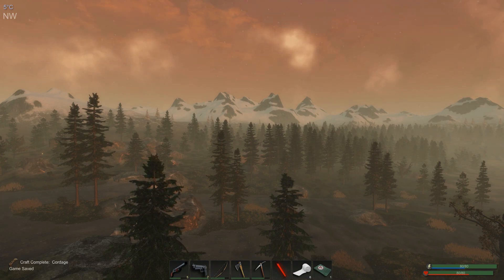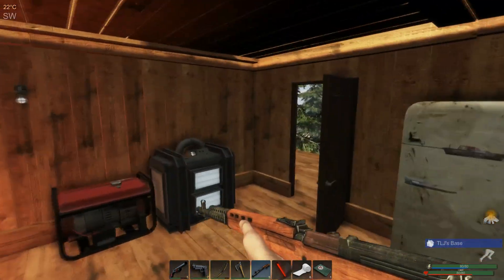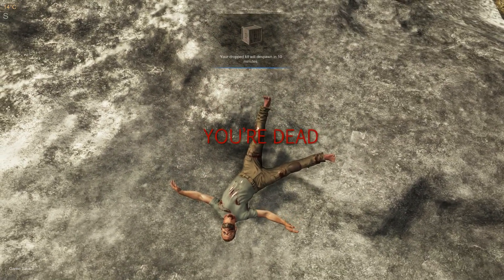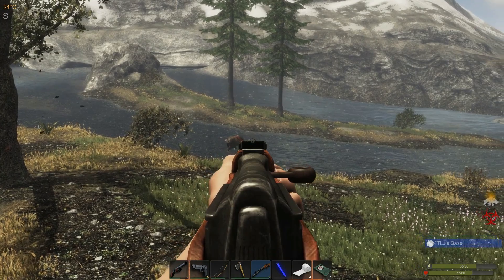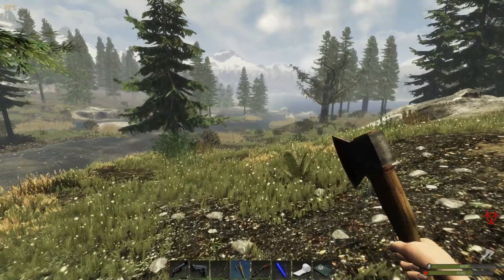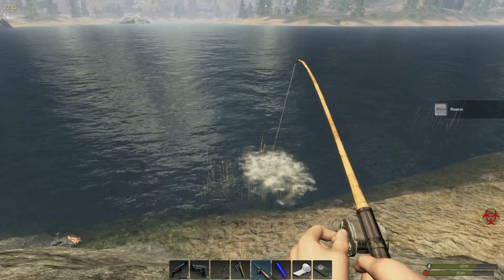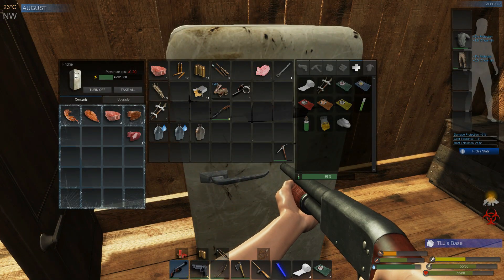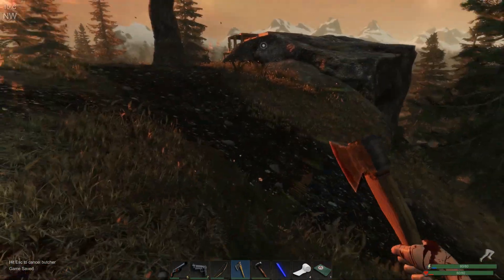Up Close and Personal - Subsistence Gameplay - S2 Ep22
Build, craft, farm, raise animals, survive the elements, and defend your base from hunters and predators in a remote part of the world.  One of the purest, most hardcore survival games out there.  This is a one-developer game and he does a phenomenal job of updating it on a regular basis.  A true diamond in the rough.

Let's see what the new update brings!

Difficulty set to normal
Calendar set to 48 days
Starting month set to March
Hunters set to Revenge Attacks Only